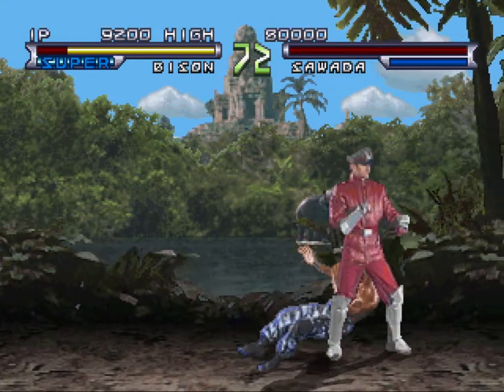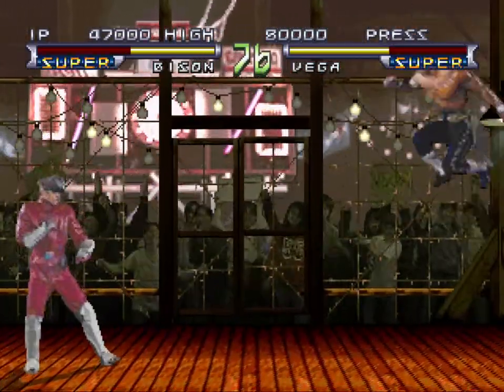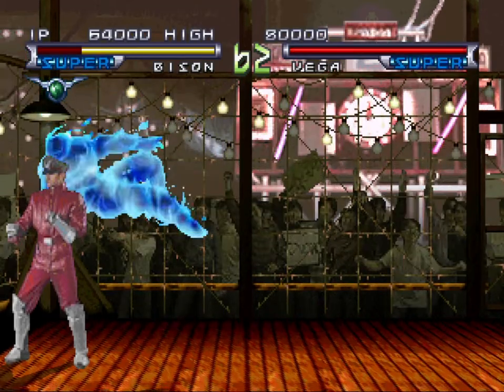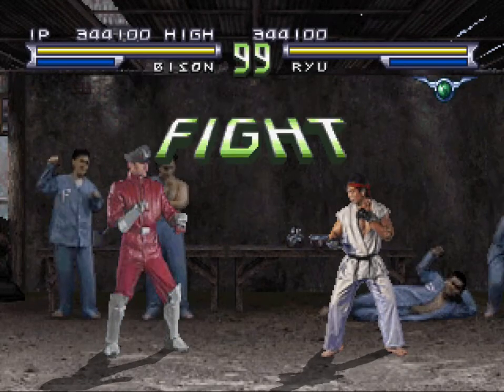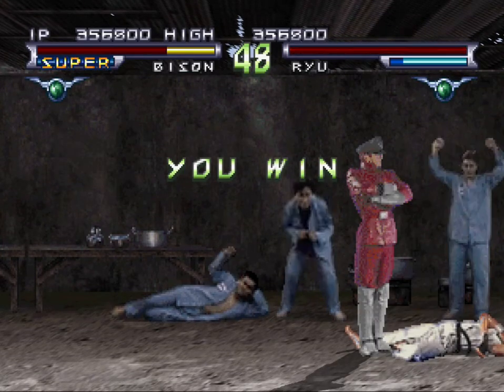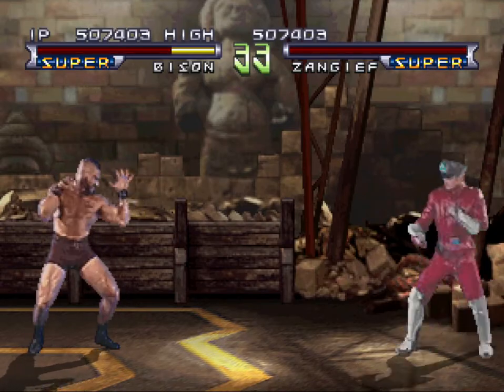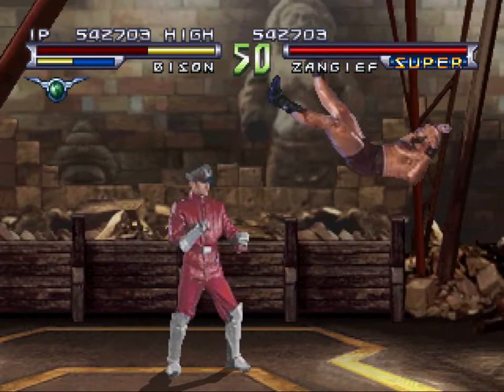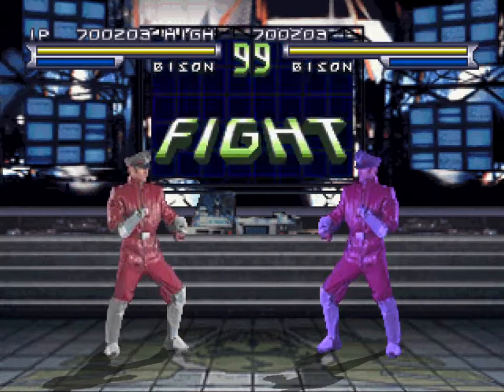Street Fighter: The Movie - Playstation - M.Bison Street Battle playthrough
Episode 12 - Real Battle on Filth

This game is also known as "Street Fighter: Real Battle on Film" in Japan, but this is neither on film nor is it real. Or at least I like to pretend it's not real.